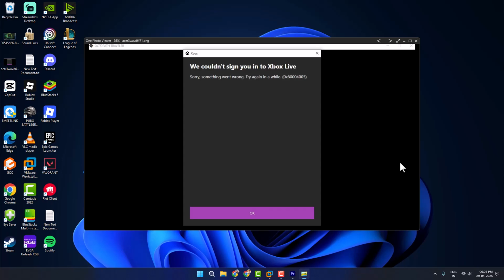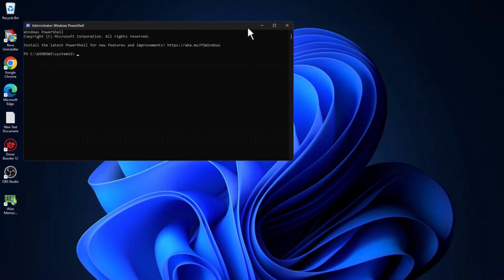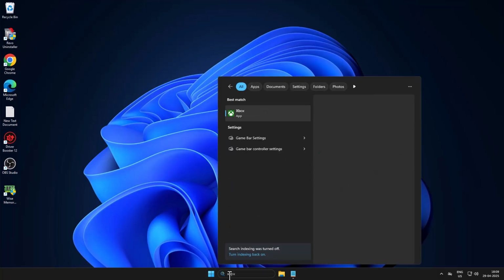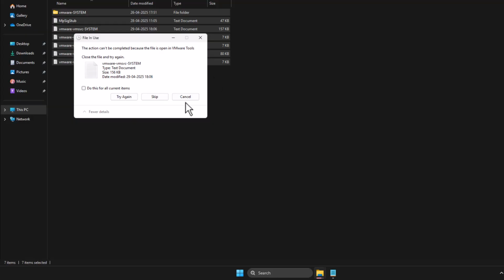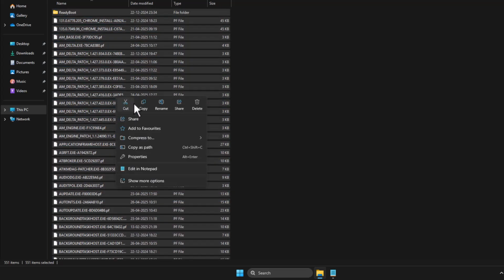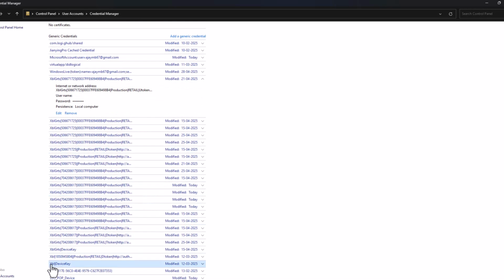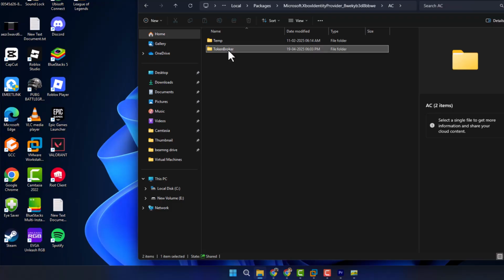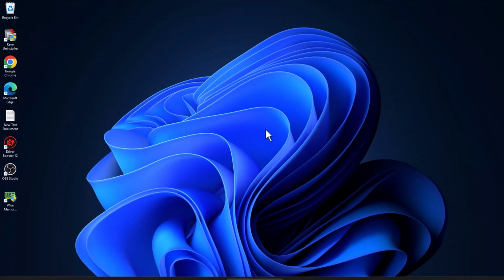How to Fix Xbox Error Code 0x80004005 on Windows 10/11 (2025)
Fix Xbox Error Code 0x80004005 on Windows 10/11 (2025) by restarting the Xbox app, checking Xbox Live services, resetting the app, updating Windows, or repairing corrupted system files.

00:00 Intro
00:14 Fix